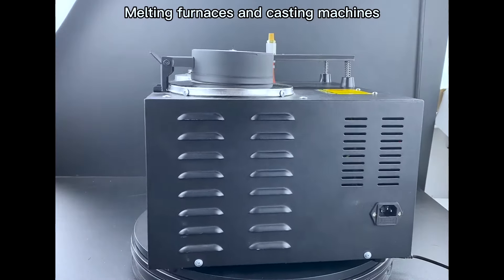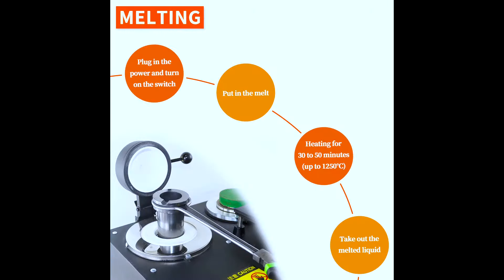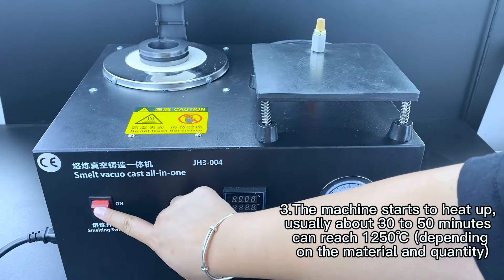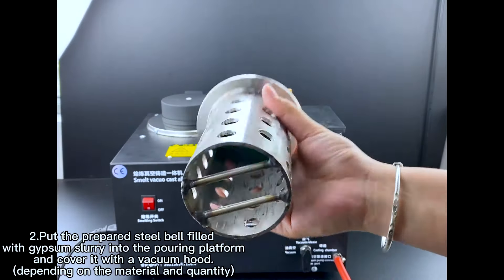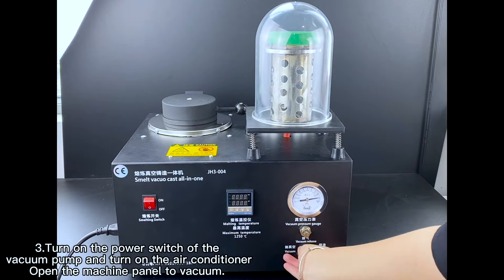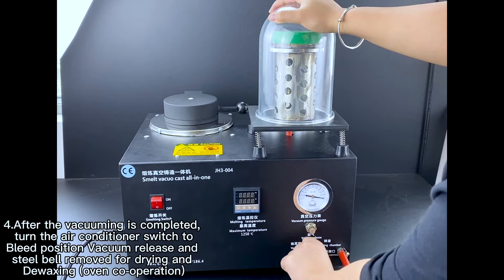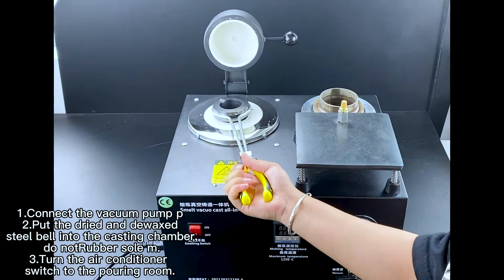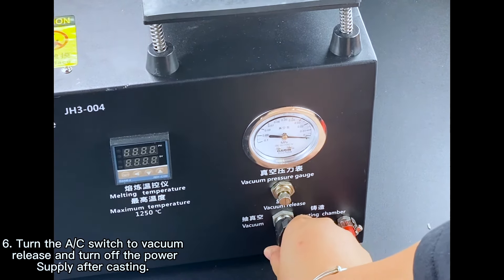Digital Display Jewelry Casting Vacuum and Melting Machine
Feature:

1. This Jewelry Casting and Melting Machine uses induction technology and comes with a digital display and an LED on/off indicator for precise temperature control.
2. It features single-point temperature control, allowing for precise heating but without control over cooling rate and residence time.
3. The complete set of accessories is included, making it ready to use. 4. It also includes a heavy-duty graphite crucible with a capacity of 1KG/2KG/3KG.
5. The Vertical Furnace can melt metal up to 1200oC and is specially designed for casting and alloying.
6. With only a 30-minute melting time for gold coins, this furnace is efficient and time-saving.

TIP:
We would like to remind you that there is no vacuum pump in the unit and you will need to A vacuum pump of approx. 2 liters is required.

Specifications

Voltage: 110V/220V
Power: 2000W
Maximum Temperature: 1250℃
Temperature Error: ±5℃
Working Environment Temperature：0-50℃，30-85%RH
Steel bell: 3*6inch
Graphite Crucible：1/2/3KG
Product Size: 41.6cm ×36.5cm ×51cm
Weight: about 21kg

Package Included

1 x Digital Display Cast Vacuum and Melting Machine
1 x1KG/2KG/3KG graphite crucible
1 x Instruction manual
1 x Pliers
1 x Gloves
1x Vacuum hood
1x Steel bell set
1x Hose
1x Rubber sole
1x Power cable